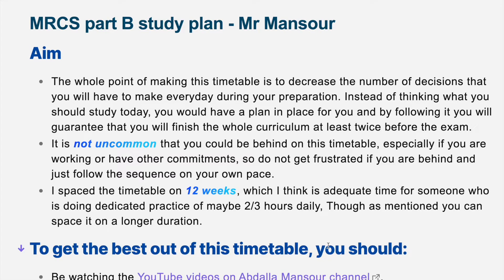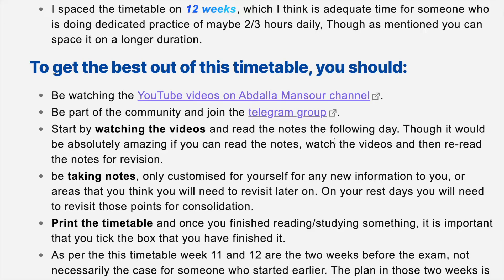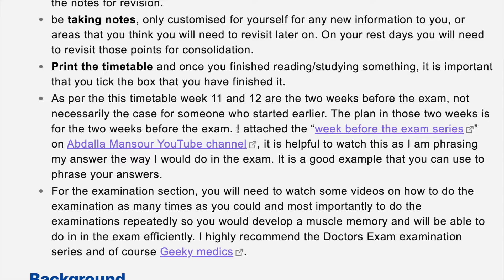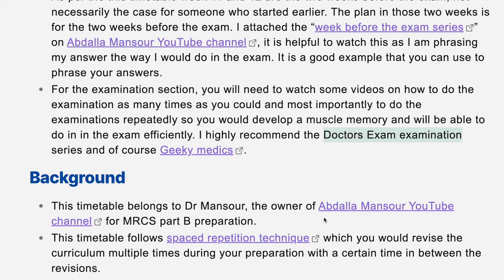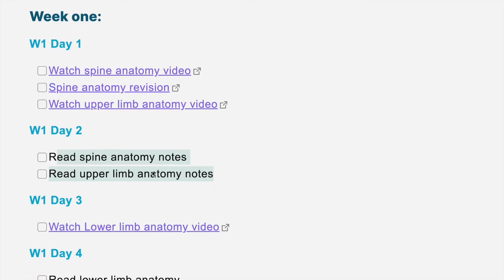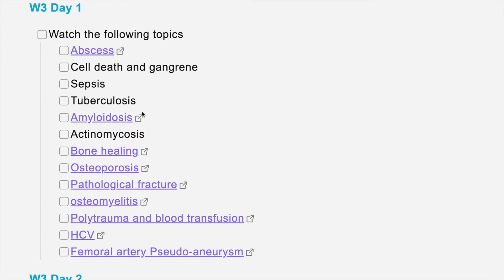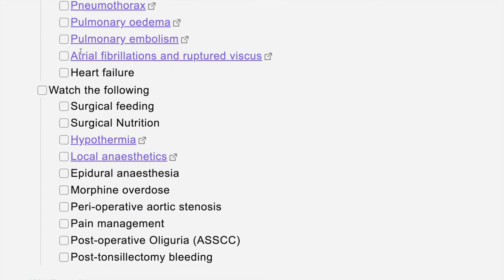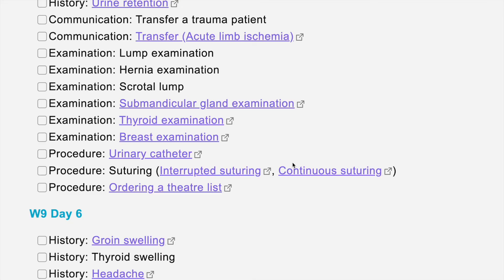MRCS part B | a 3-month spaced repetition study plan.